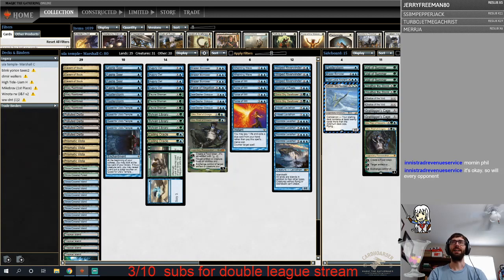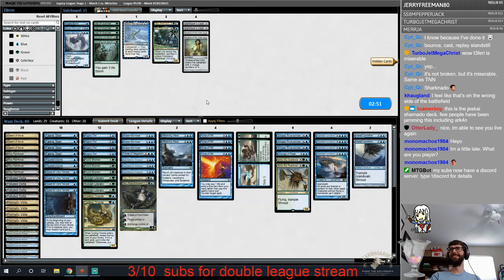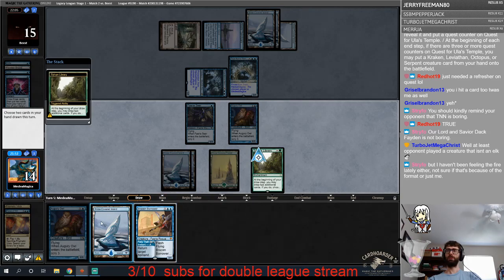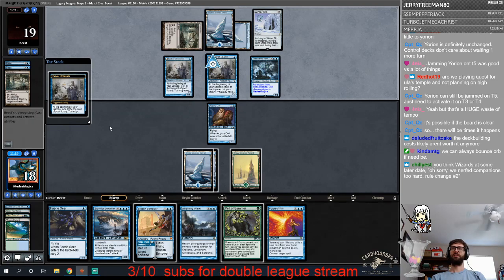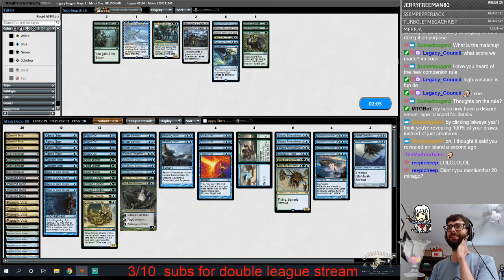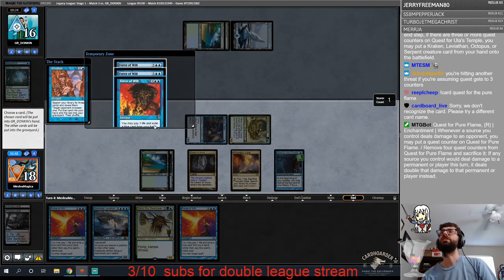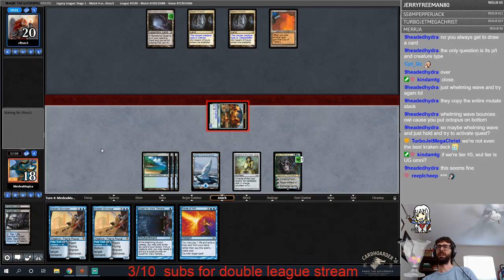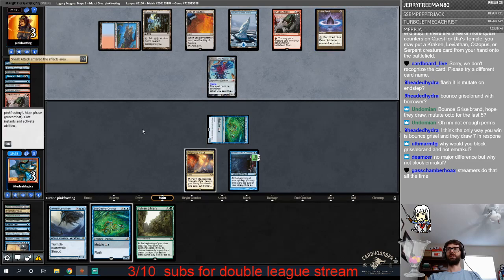Quest for Ula's Temple